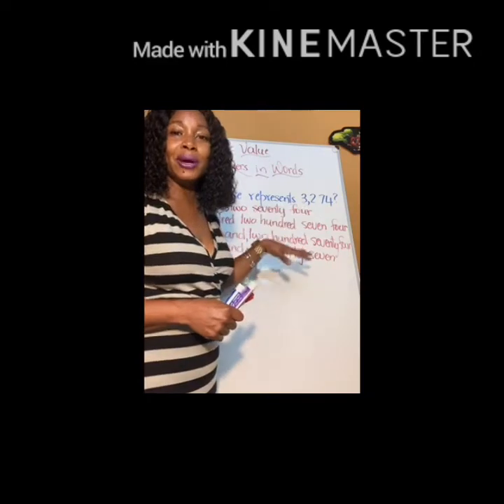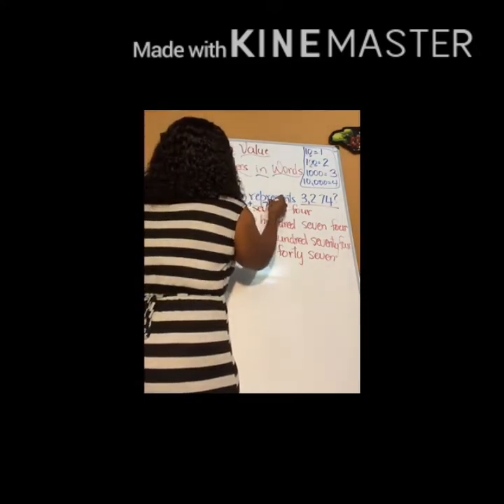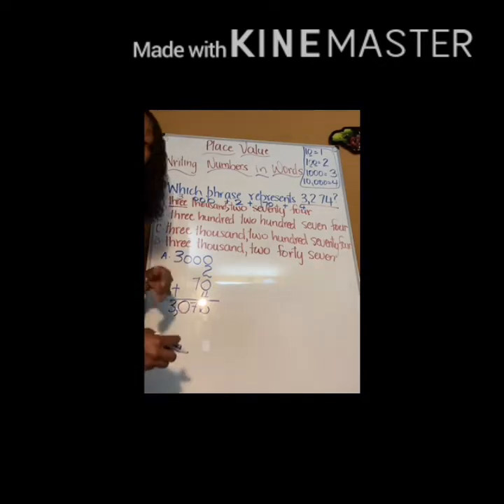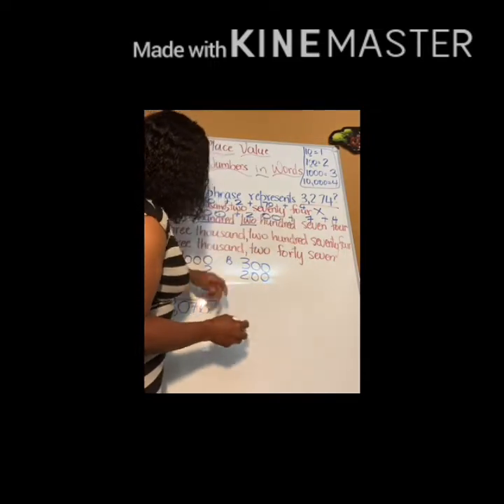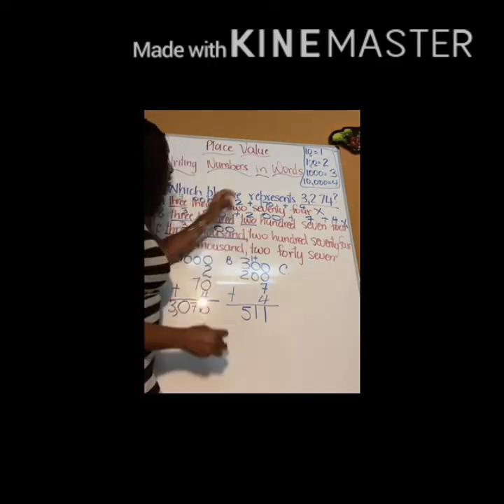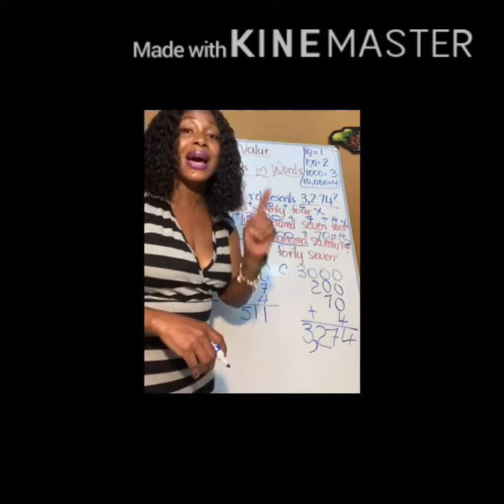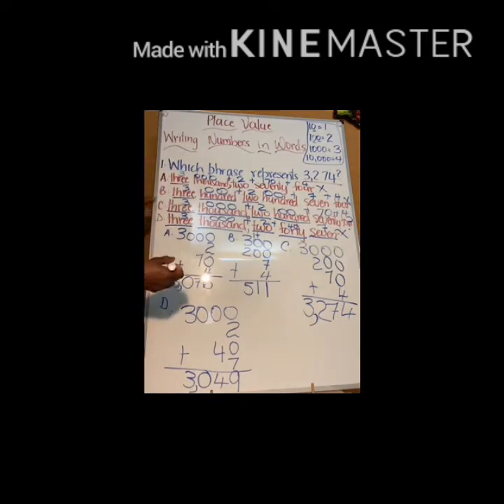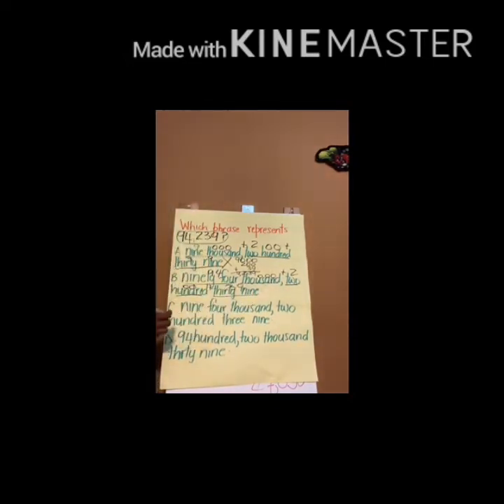Place Value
From Numbers to Words!